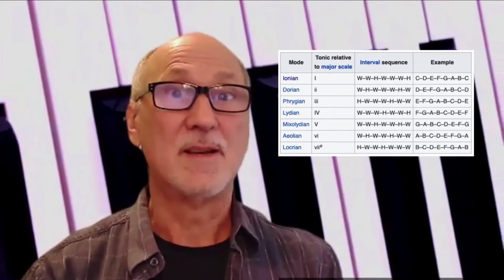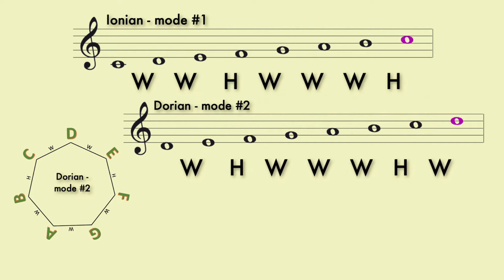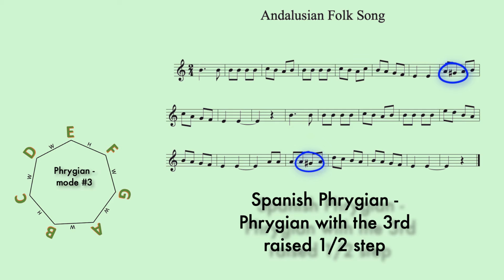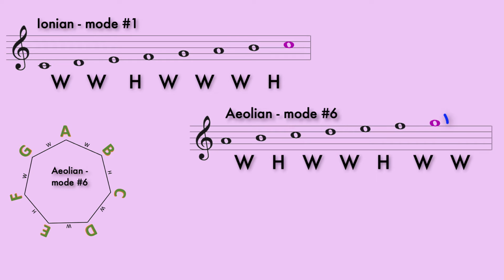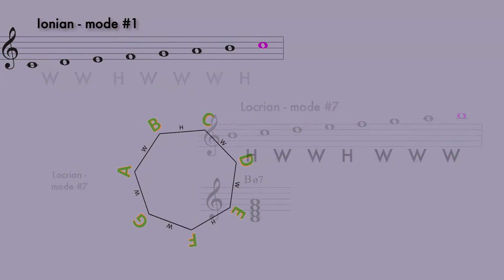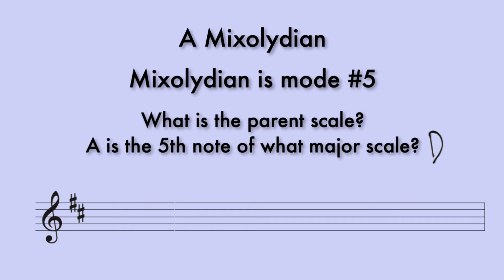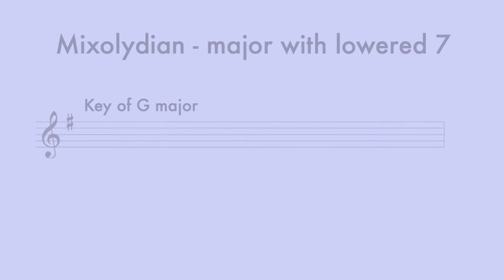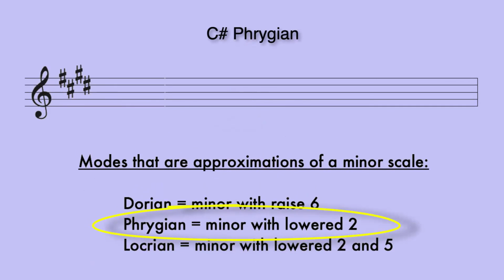The Musical Modes, the best and most musical way to learn them!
Learn the best way to write and recognize the modes of music. Musical examples of these scales include the following modes: Ionian, Dorian, Phrygian, Mixolydian, Aeolian, Locrian.